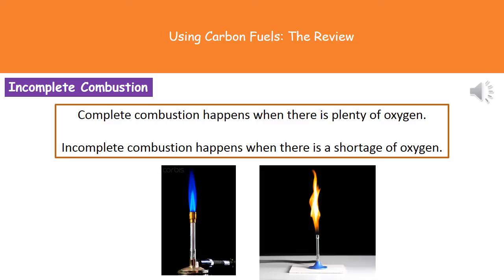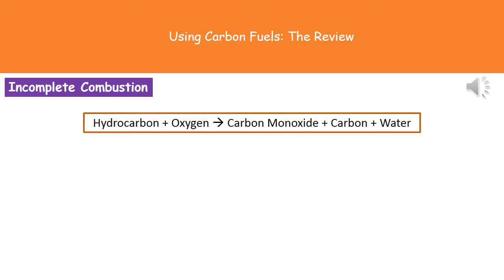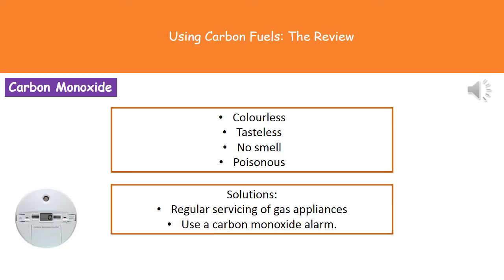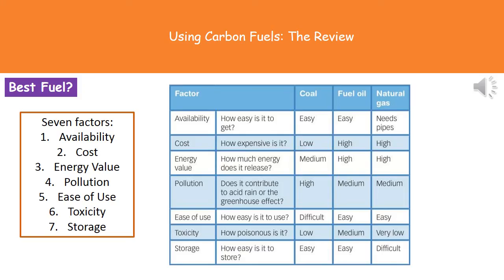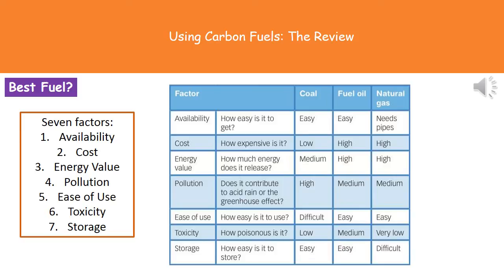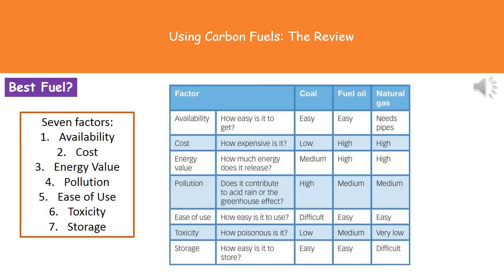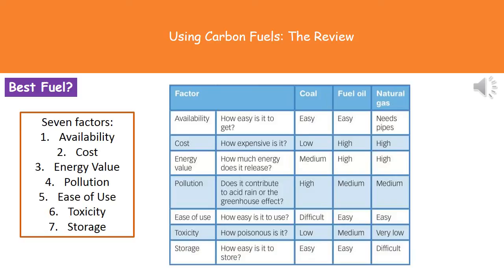C1 4 Using Carbon Fuels Foundation Tier Summary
OCR Gateway Core Science C1 lesson 4 review on using carbon fuels for the foundation tier.